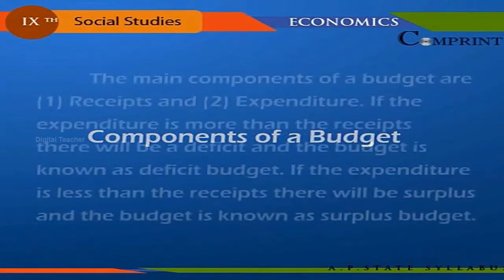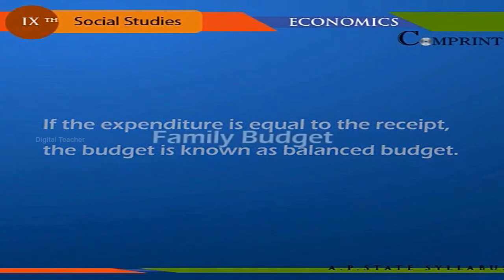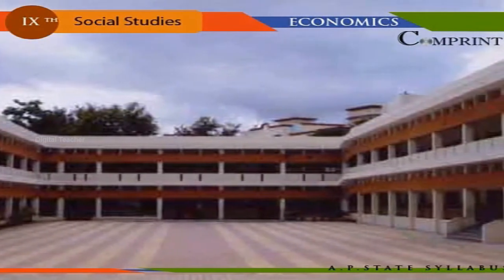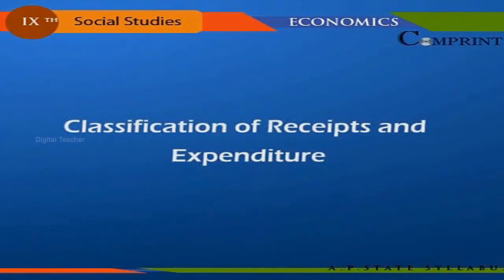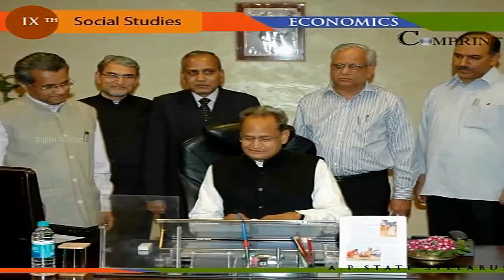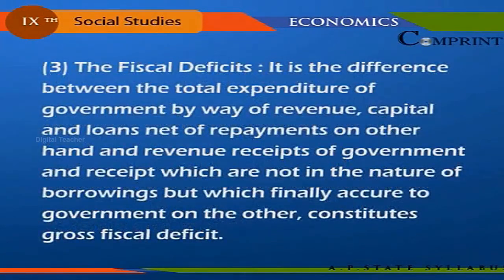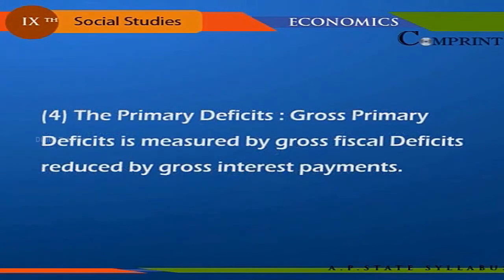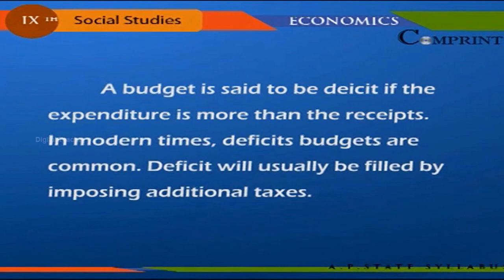Components of a Budget | 9th Class Social Studies | Digital Teacher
Components of a Budget, 9th Class Social Studies, English Medium. AP And Telangana State Syllabus Online by Digital Teacher.